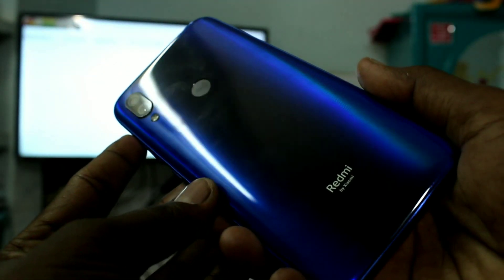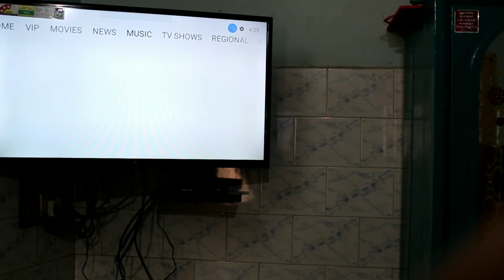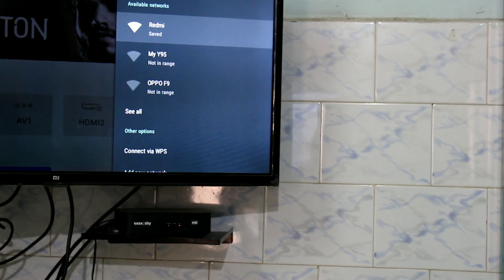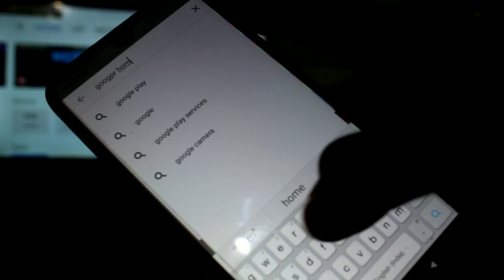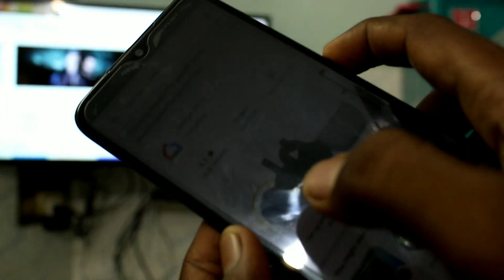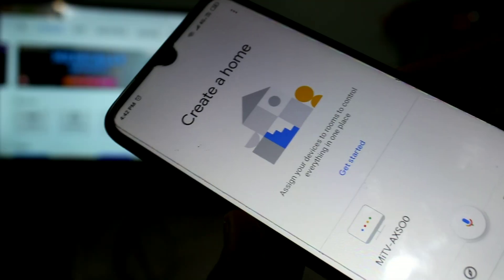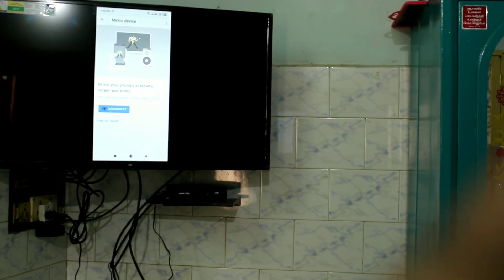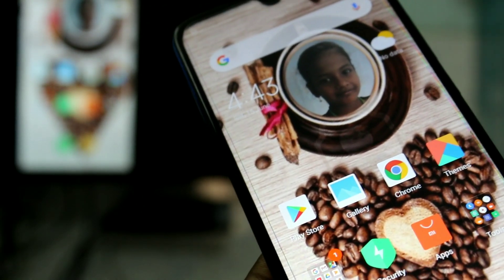How to set screen mirroring in Redmi Y3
Redmi Y3 screen mirroring: You can mirror Redmi Y3 screen into your Android TV of any type. Here is the perfect tutorial. You should first connect your Phone Y3 with TV using Wi-Fi hotspot and then install Google Home app in your Redmi Y3. Now it is easy to mirror the device using this app. The phone screen will be mirrored to your TV. Here I have used Mi TV 4A Pro Android TV. See the demo in the video itself.